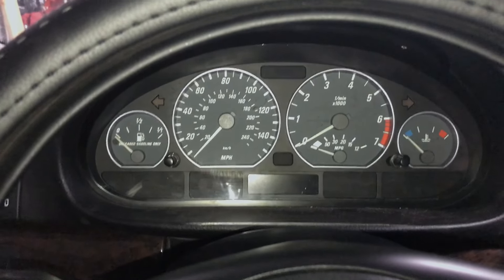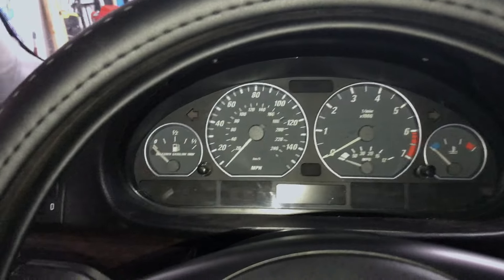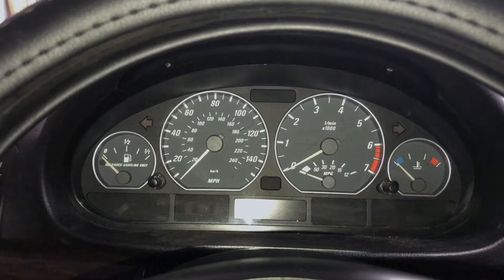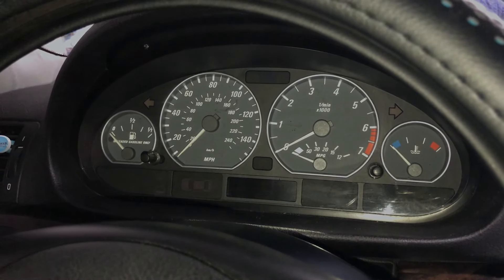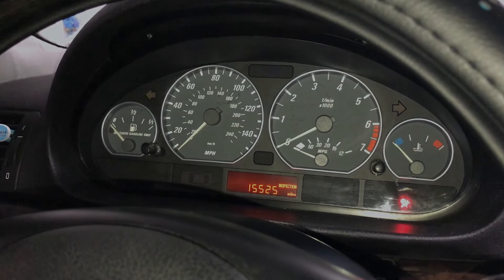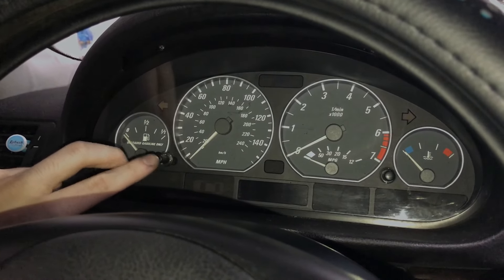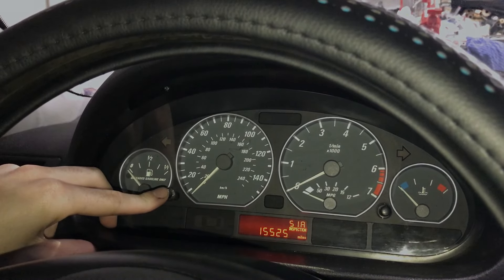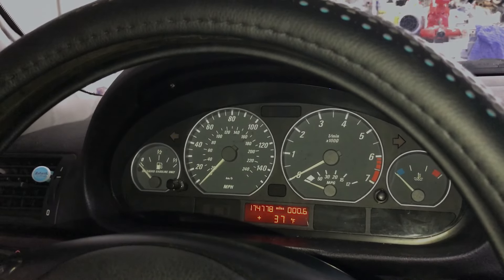BMW e46 Service Oil Inspection Light Reset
This video will show you how to reset the oil light on a BMW e46